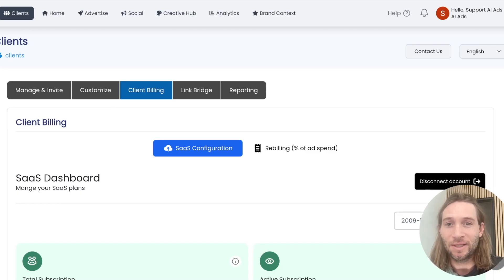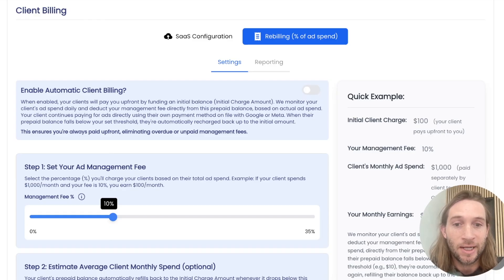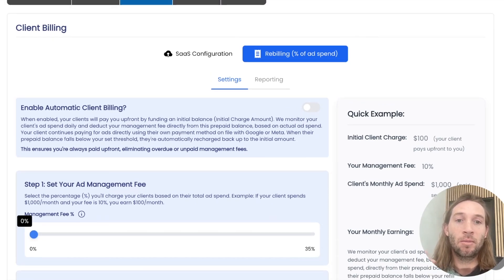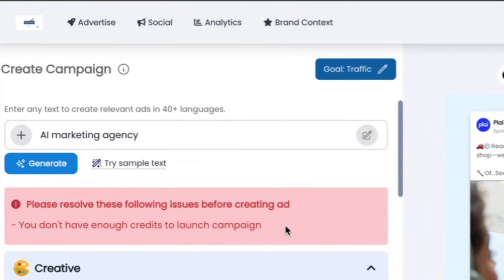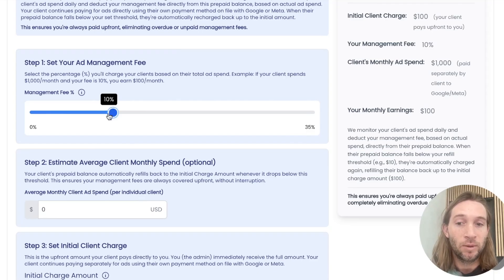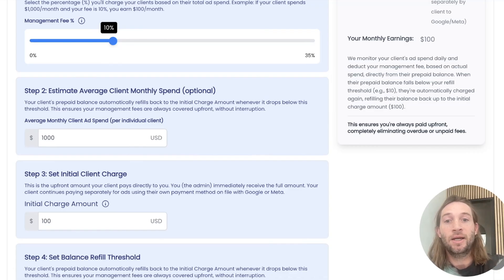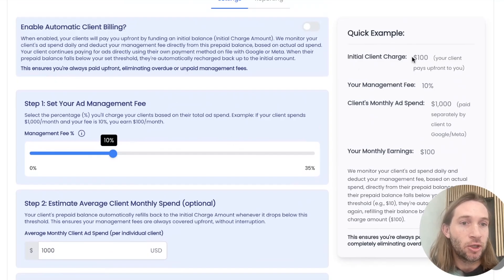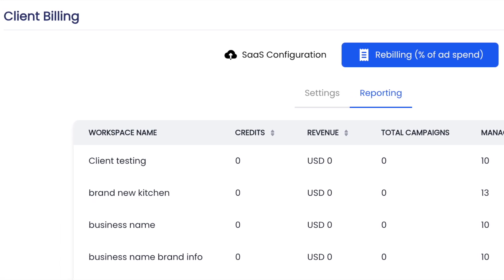Scale Your Agency Fast: Charge a % of Ad Spend in Plai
Want to grow your agency revenue without complexity? 💼

In this video, we’ll show you how Plai makes it easy for agencies to charge a percentage of ad spend — automatically. Whether you're running ads for a few clients or managing dozens of campaigns, this billing model scales with you.

00:00 – Intro
01:37 – How it looks for clients
02:21 – How to set up % of ad spend billing in Plai

With just a few clicks, you can activate % of spend billing directly inside your Plai dashboard — no spreadsheets, no hassle. Perfect for agencies looking to align their pricing with performance.